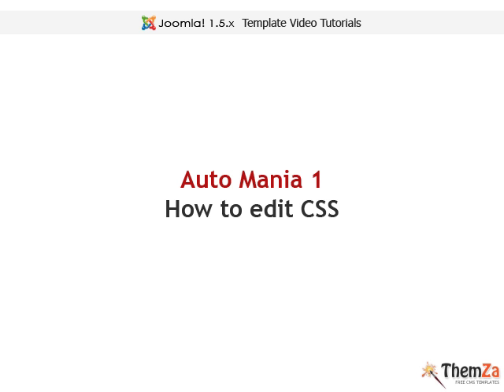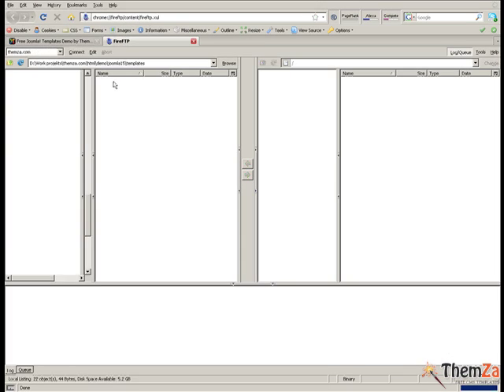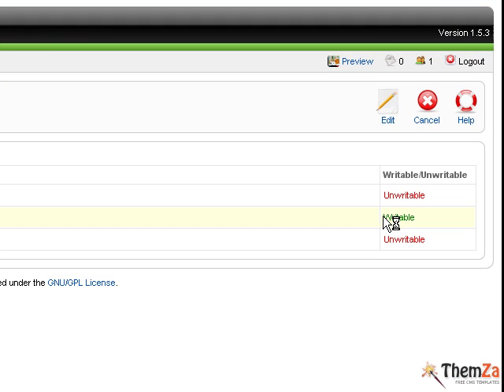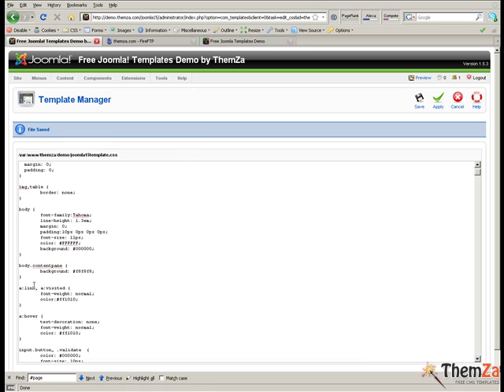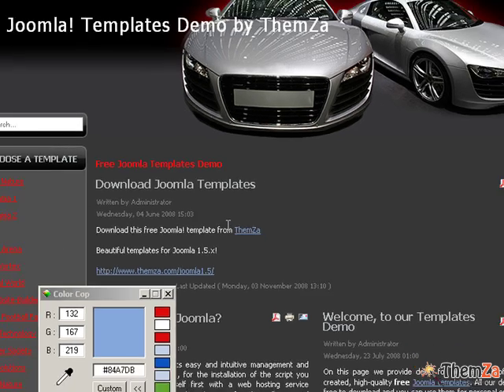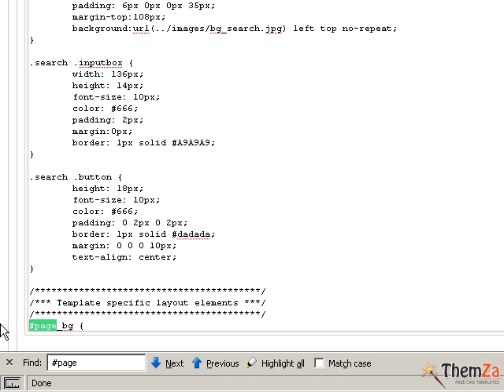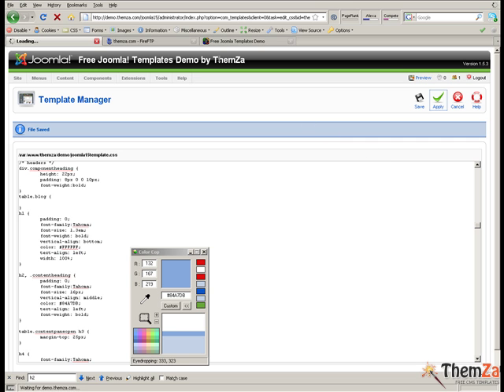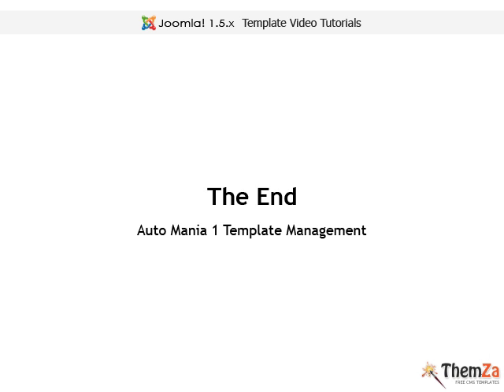'Auto Mania 1' Free Joomla 1.5.x Template - How to Edit CSS (Video Tutorial)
The 'Auto Mania 1' Free Joomla template can be downloaded for free from the Themza.com